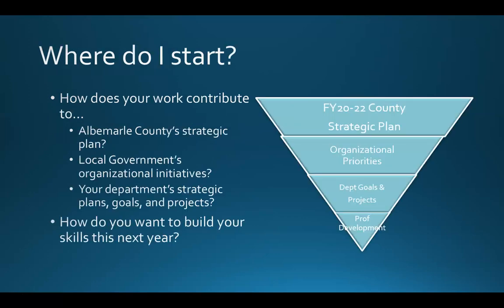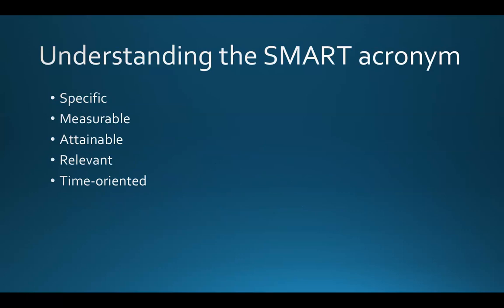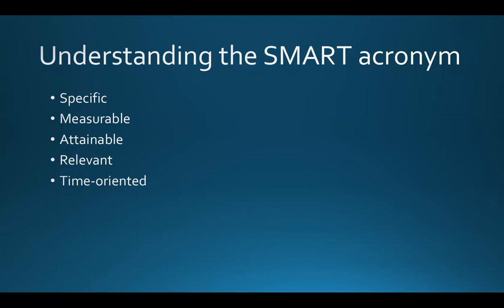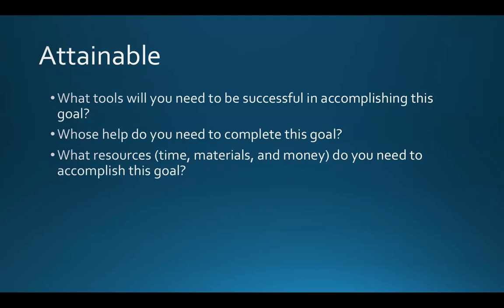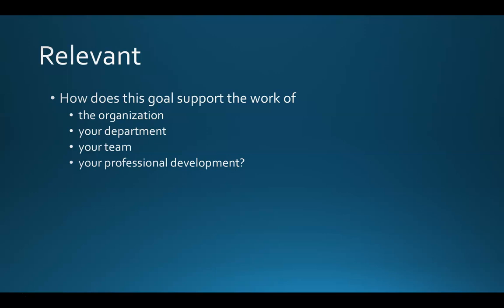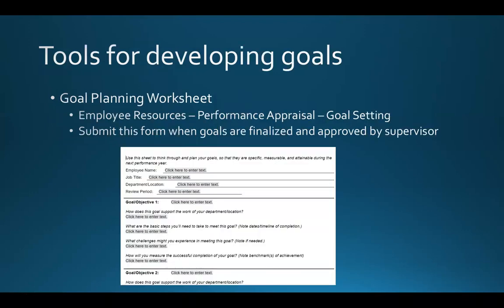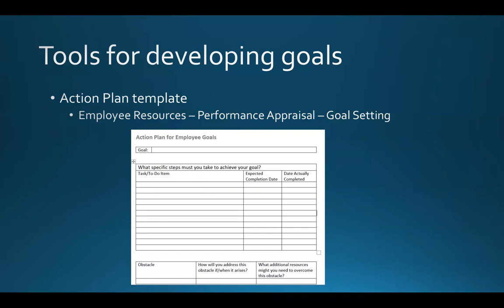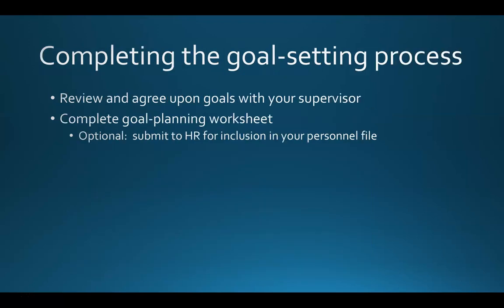Goal Setting Tutorial